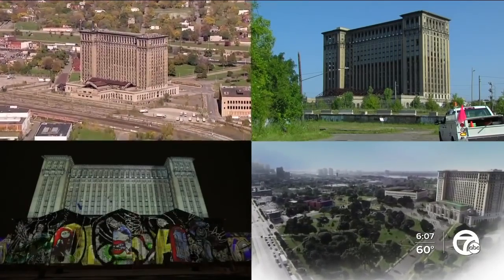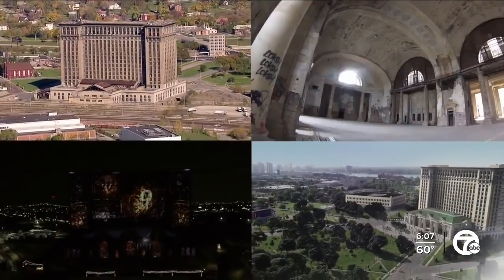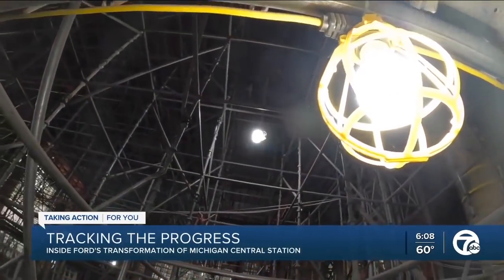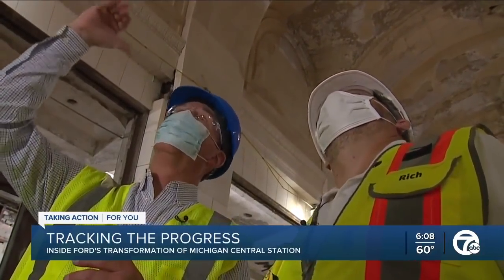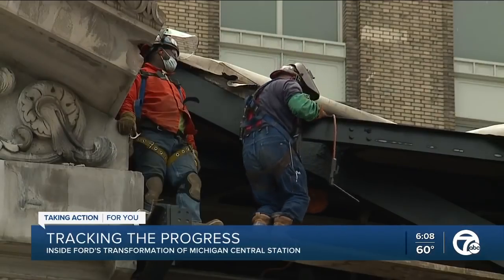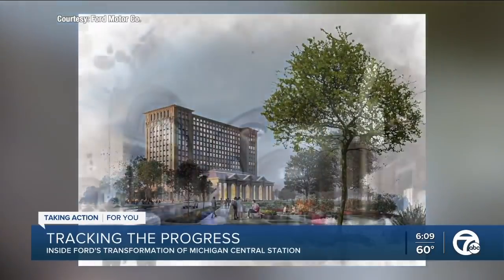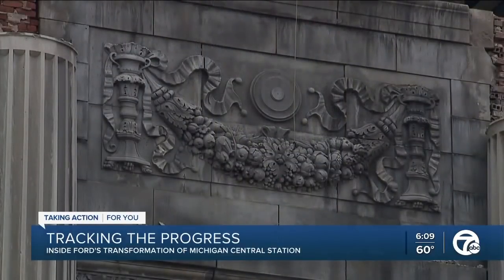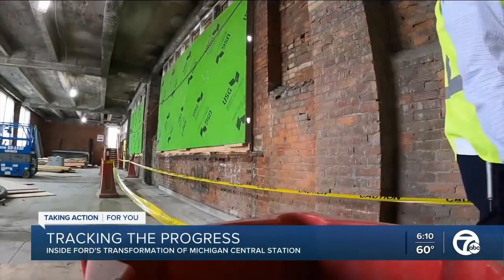'We're putting it back together.' A look inside the major construction at Michigan Central Station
Three years into the restoration of the historic Michigan Central Station in Corktown, scaffolding fills much of the building's ground floor, including the main waiting room with its incredible 65-foot tile vaulted ceilings.